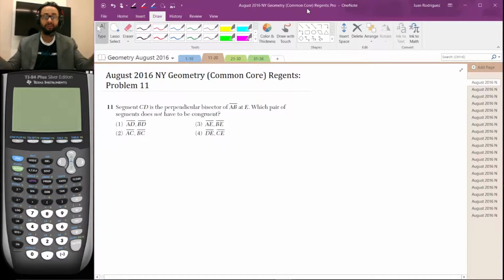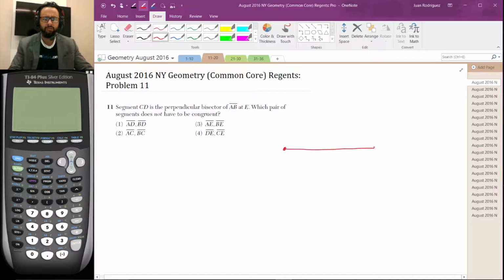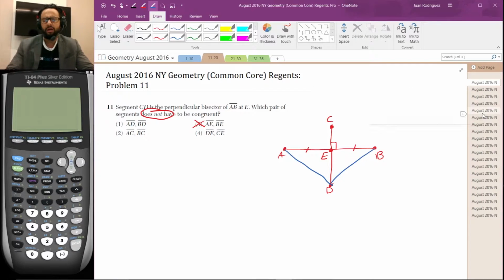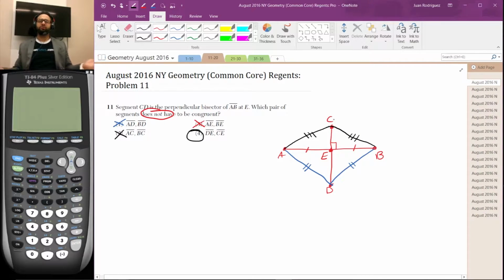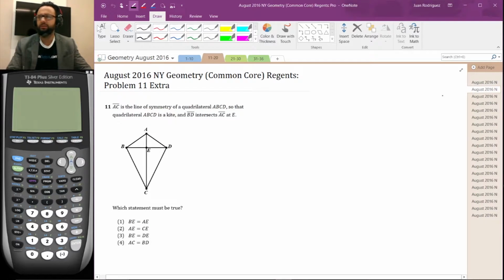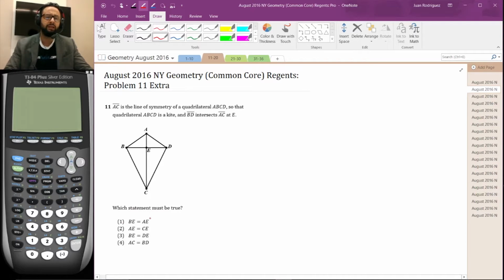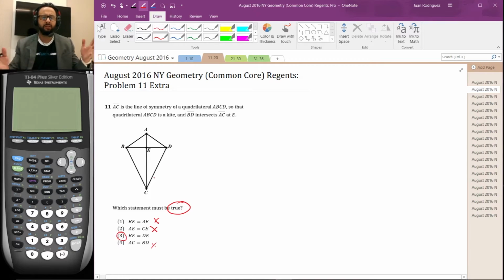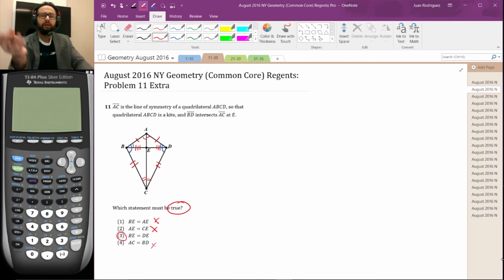Problem 11, August 2016 Geometry (Common Core) Regents Exam - JuanTutors.com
Segment CD is the perpendicular bisector of AB at E. Which pair of
segments does not have to be congruent?
(1) AD, BD
(2) AC, BC
(3) AE, BE
(4) DE, CE

AC is the line of symmetry of a quadrilateral ABCD, so that quadrilateral ABCD is a kite, and BD intersects AC at E.

Which statement must be true?

(1) BE=AE
(2) AE=CE
(3) BE=DE
(4) AC=BD